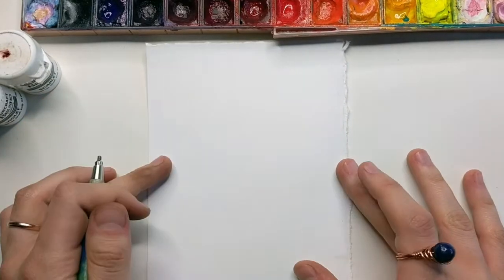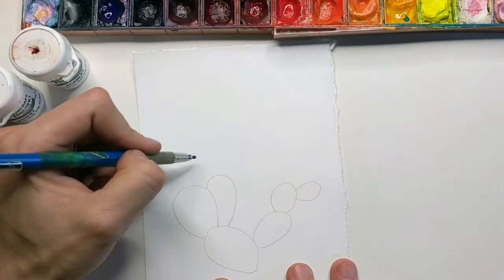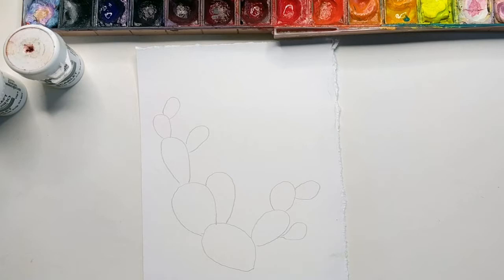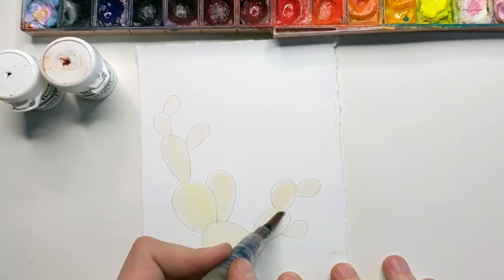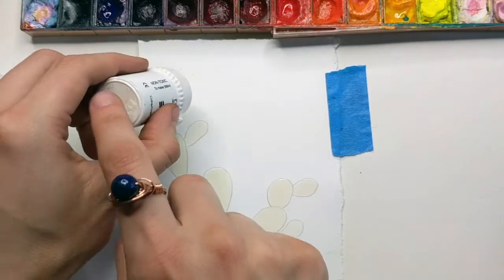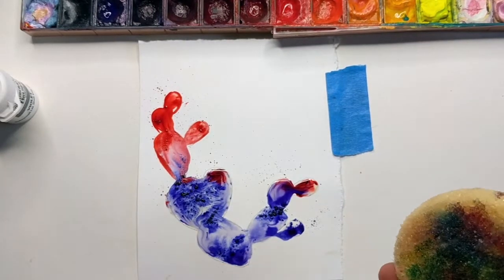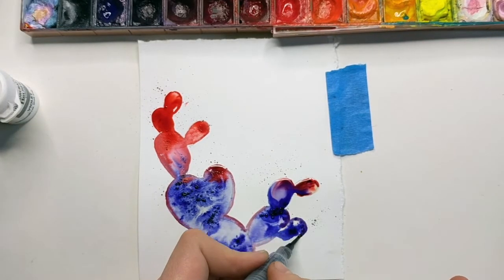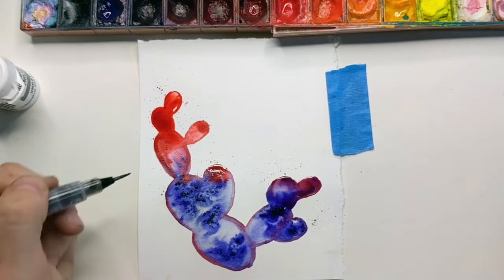Watercolor Cactus Painting Series - Prickly Pear - Using Brusho Crystals [Color Snack Sunday]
The series of Watercolor Cactus Paintings continues with this quick tutorial on how to sketch a prickly pear cactus.

We're again using the brusho crystals or powder to give our watercolor cactus a dreamy look and feel.

Let's be friends!